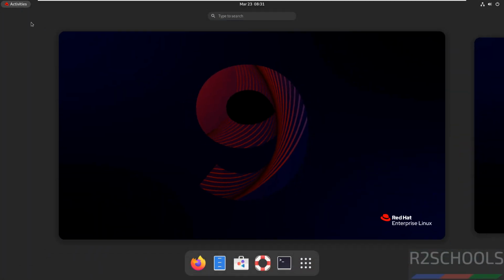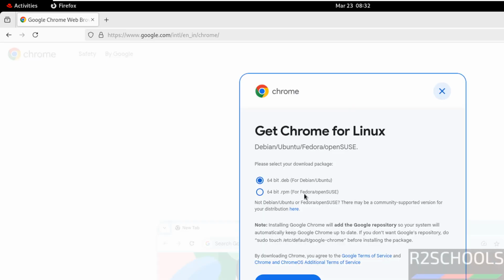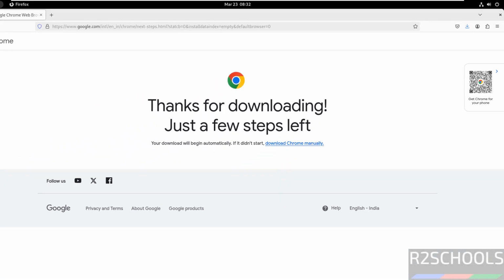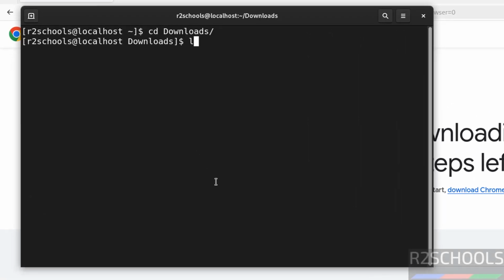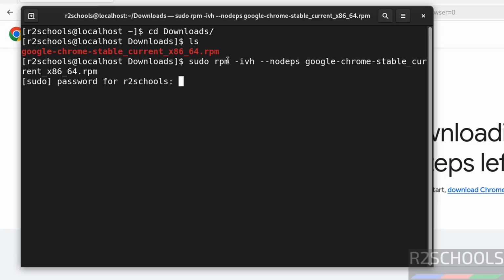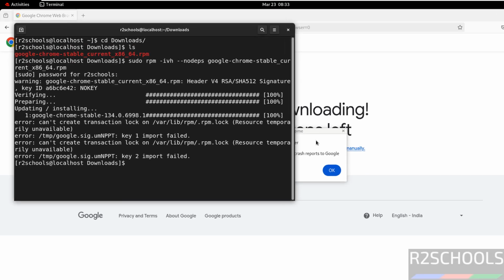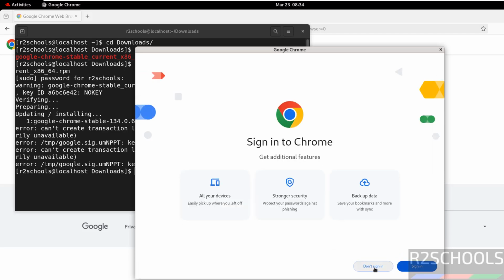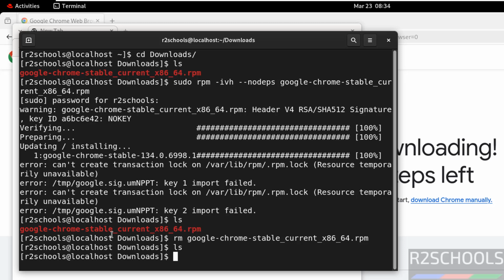Unlock Lightning-Fast Browsing on RHEL 9: Install Google Chrome's Latest Stable Release Now! | 2025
In this video, we have shown How to download and Install Google Chrome on RHEL 9.5 step by step.

How to download and Install Google Chrome on RHEL 9.5,
How to download and Install Google Chrome on RHEL,
Install Google Chrome on RHEL 9.5,
Install Google Chrome on RHEL,
How to download and Install Google Chrome in RHEL 9.5,
How to download and Install Google Chrome in RHEL,
Install Google Chrome in RHEL 9.5,
Install Google Chrome in RHEL,
Google Chrome on RHEL Redhat Linux,
Install Google Chrome on Redhat Linux,
Install Chrome on Redhat Linux,Google chrome in Redhat Linux,
Google Chrome on Redhat Linux,
How to download and Install Google Chrome on RHEL 9,
Install Google Chrome on RHEL 9,
How to download and Install Google Chrome in RHEL 9,
Install Google Chrome in RHEL 9,